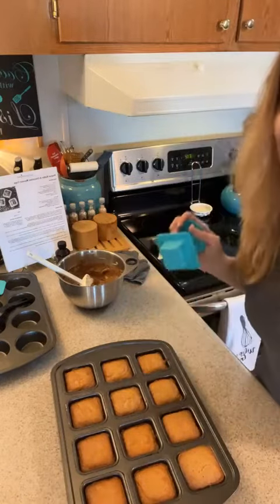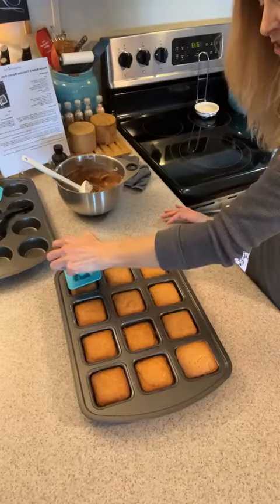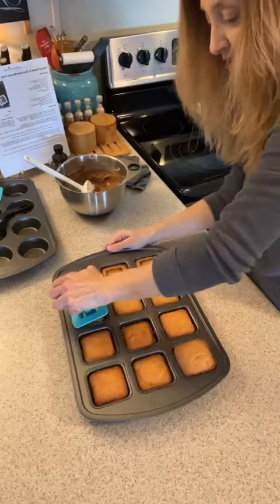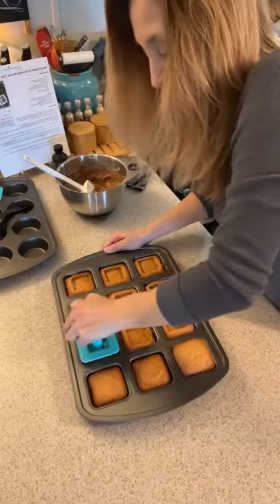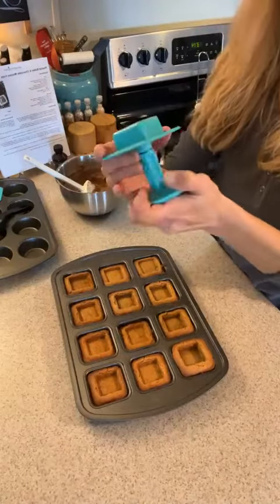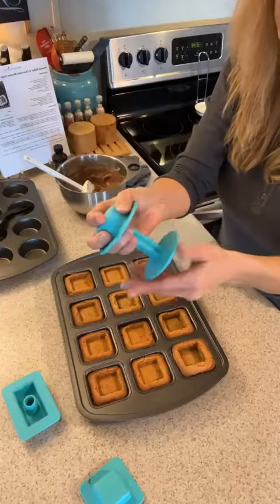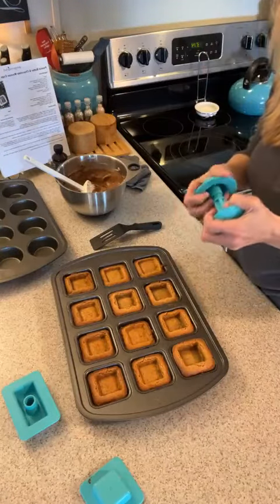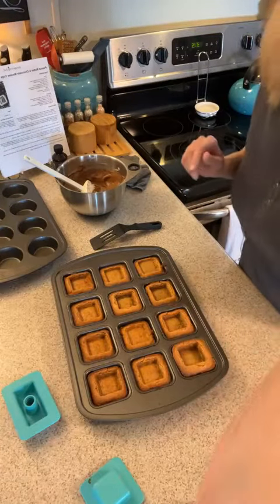Pampered Chef Lisa Rodriguez using the Boat Press in the kitchen!!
Watch as I use the Boat Press with my Brownie Pan!! Making some amazing Peanut Butter and Chocolate Mousse Cups!